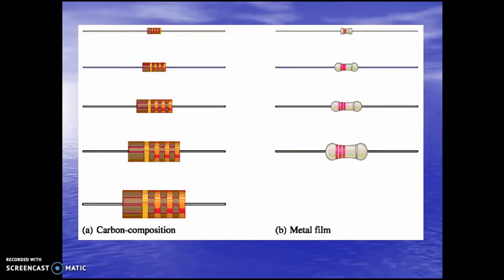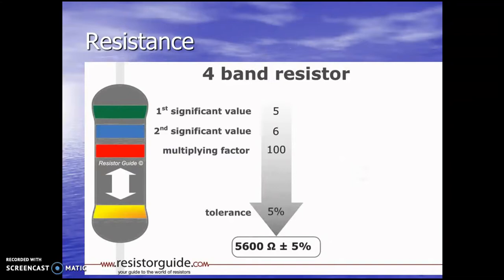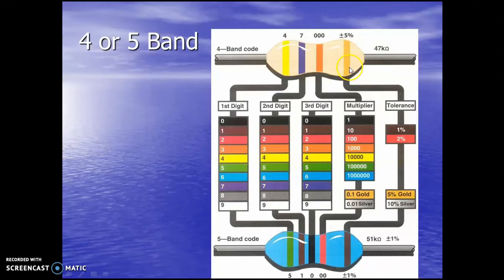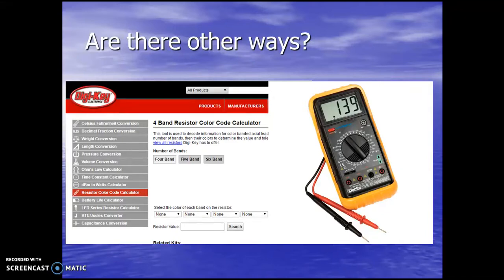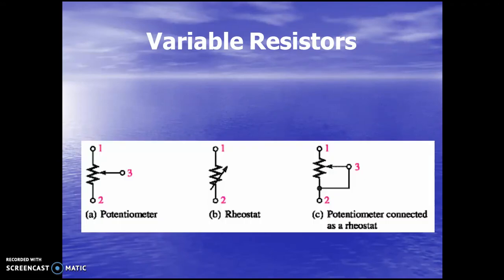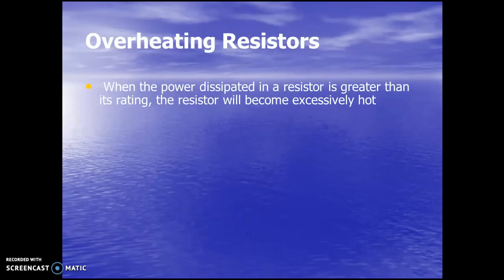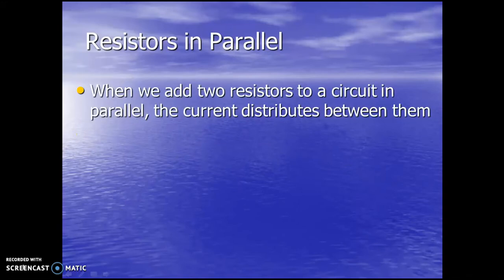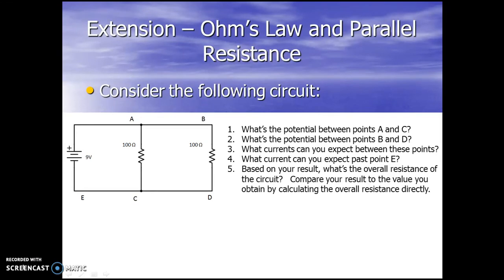Circuits 5 - Resistors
Mr. McBrien
Determining resistances using colour codes
Calculating resistance for series and parallel circuits.
TEJ3M Computer Engineering